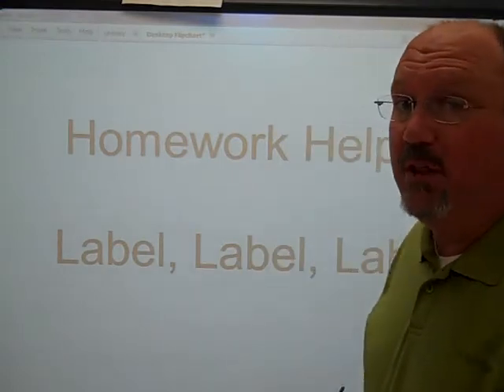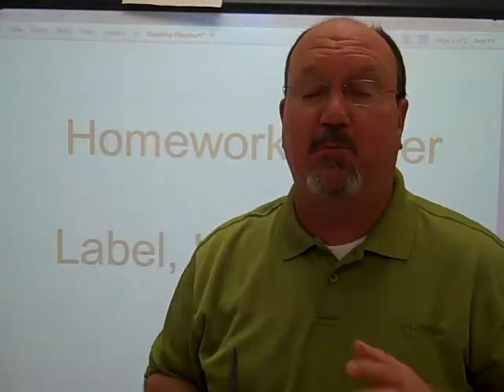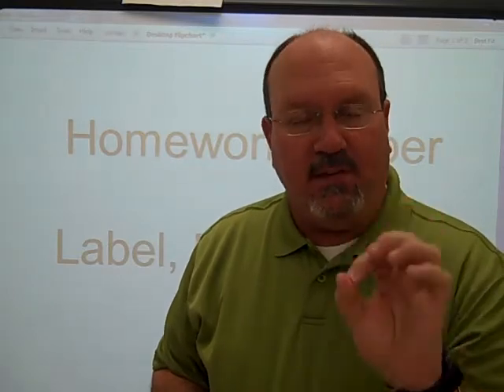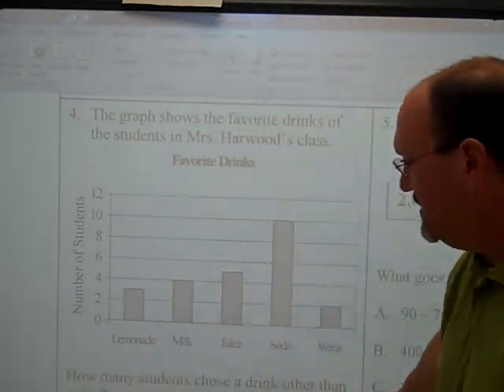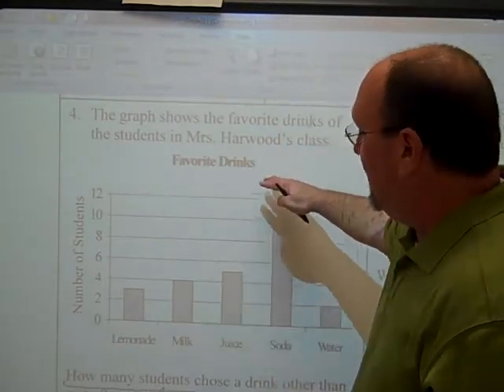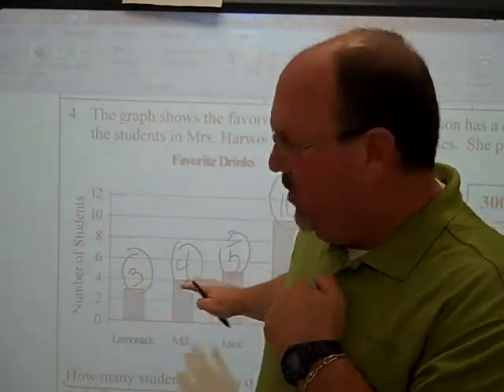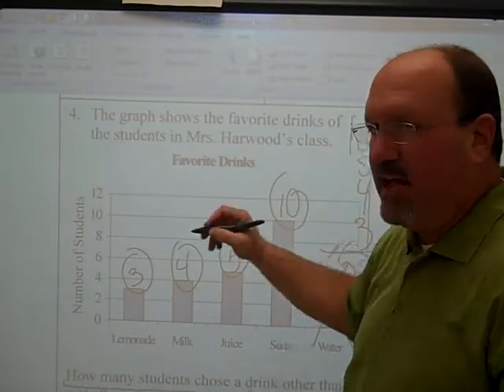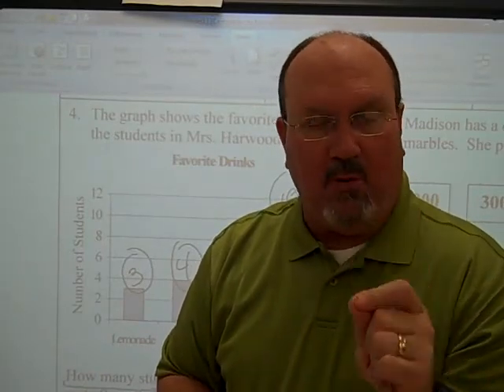Label, Label, Label